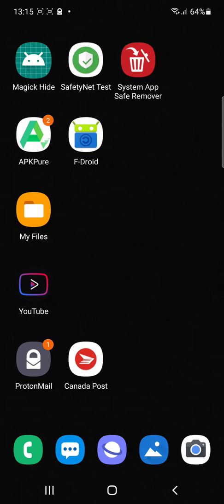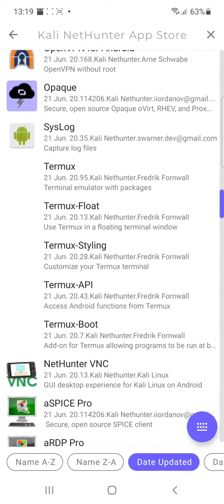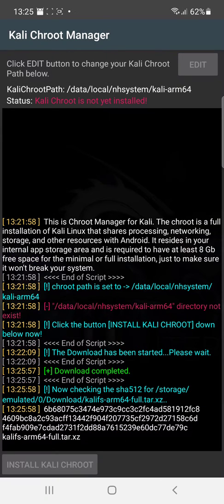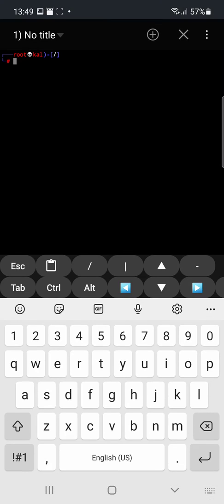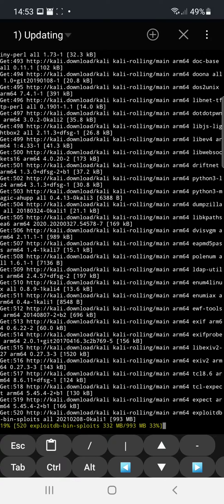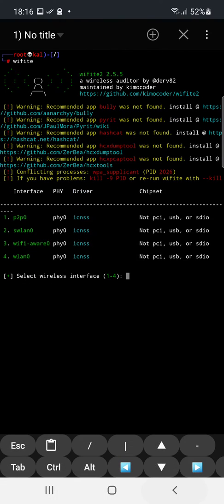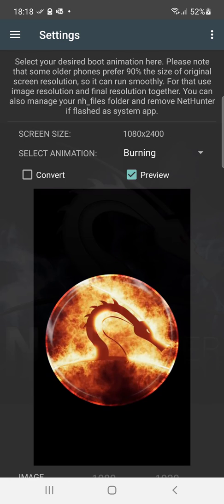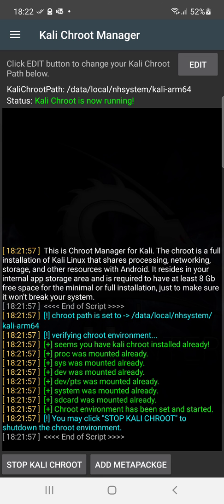How to install hacking tool, Kali NetHunter , on Android. NetHunter is a penetration test platform.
NetHunter is a tool used to for things like seeing how strong your wifi security is. It can, for example,  try and hack or break into your wifi network and show you where you are the weakest so you can turn around and make that area stronger.
Instructions on this are very basic. Haven't test this on a non-rooted phone, but my guess is this same process will work with both rooted and non-rooted phones.
1. Download 'Aurora Droid'. I usually download 'F-Droid' from 'Apkpure' (which you can download from Google play or a basic internet browser)
2. Select the 'Kali NetHunter' repository' when first starting 'Aurora Droid
3. Download 'NetHunter' and "NetHunter Terminal' from the 'Aurora Droid' store (Kali repository).
4. Open NetHunter and start chroot.
5. Update/Install what you want. In the video I selected everything which took well over 4 hours to complete (not completed)
6. Once done, Kali NetHunter is installed.
7. Happy Hunting and Hacker Learning!

In this video I was using a Samsung A71 rooted with Magisk.